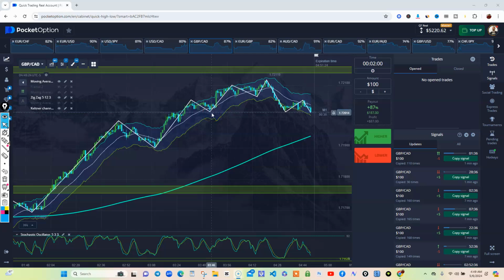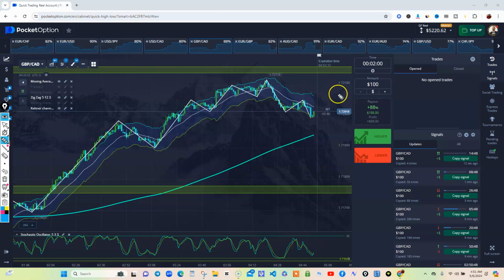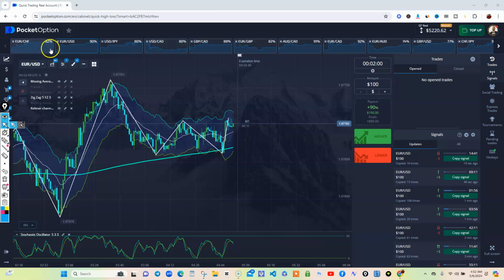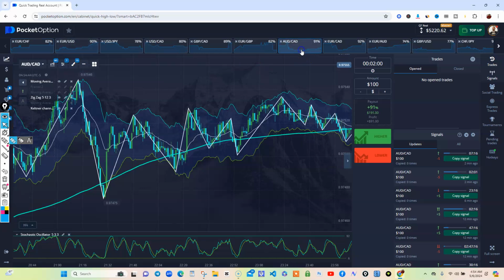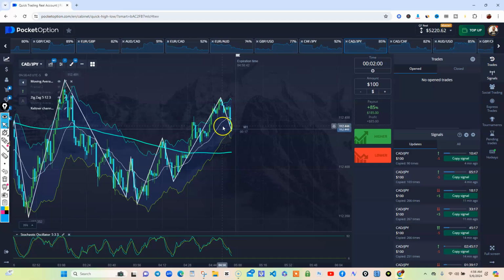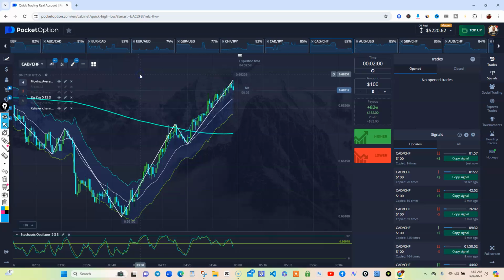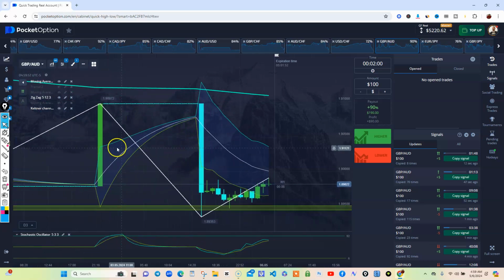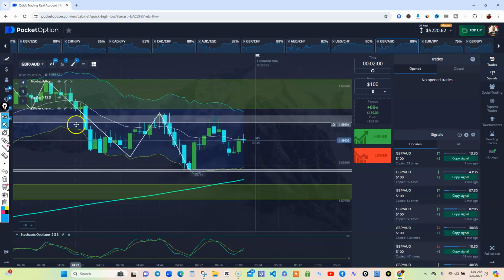Best TRADING SETUPS to Trade | POCKET OPTION | JEREMY CASH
POCKET OPTION BEST TRADING SETUPS TO TRADE | JEREMY CASH